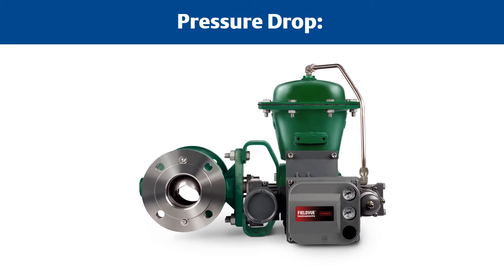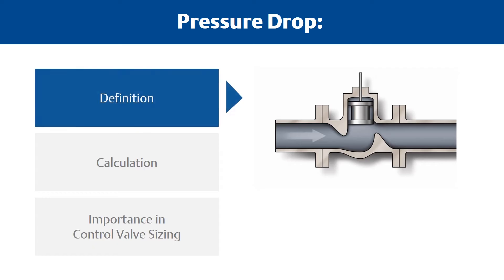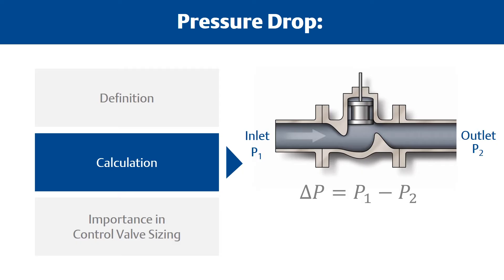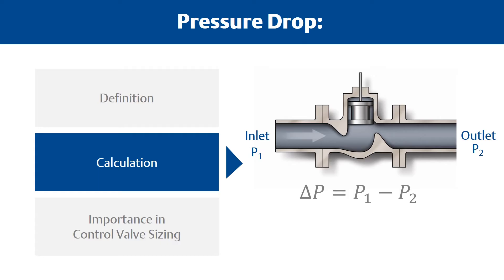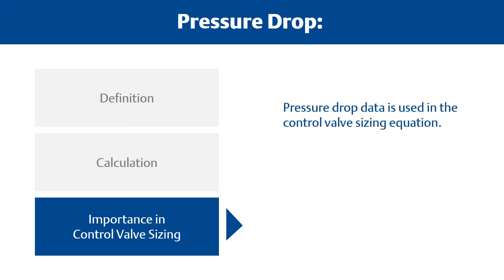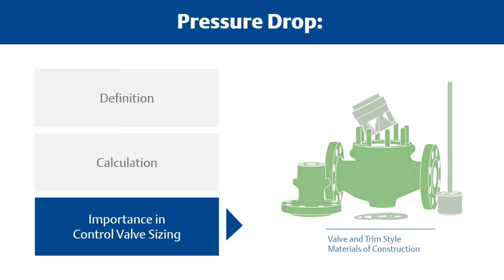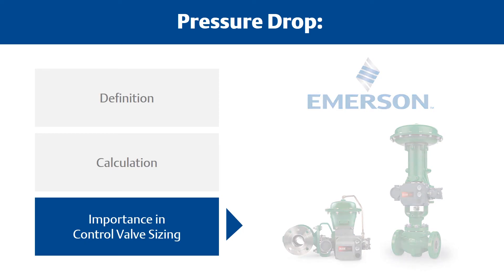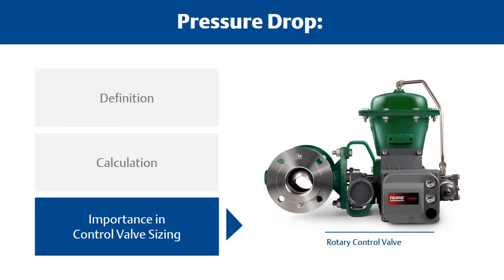Control Valve Sizing Basics: What is Pressure Drop?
Learn more about pressure drop in control valves and how it's used in the control valve sizing equation.

Key takeaways:
- Pressure drop definition
- Pressure drop calculation
- Importance of pressure drop data in the control valve sizing equation and why it is critical for proper valve selection